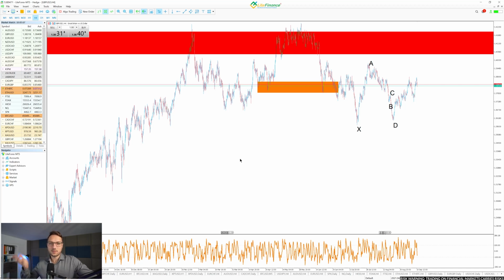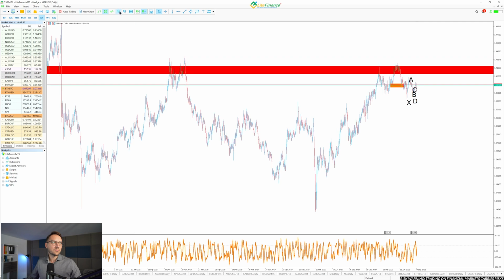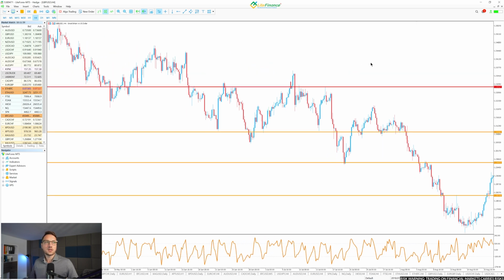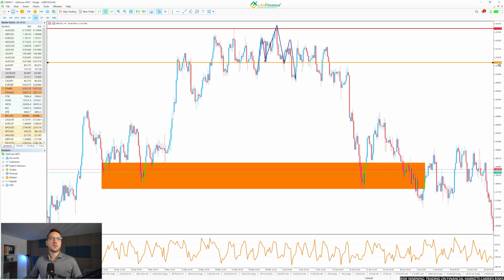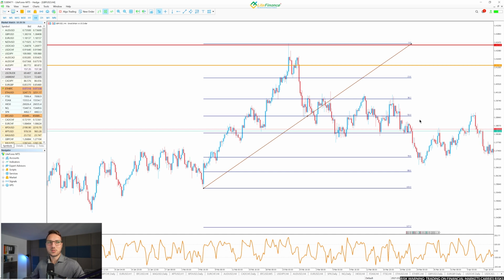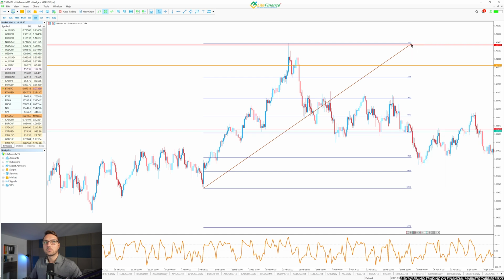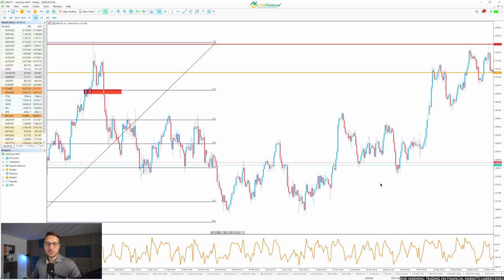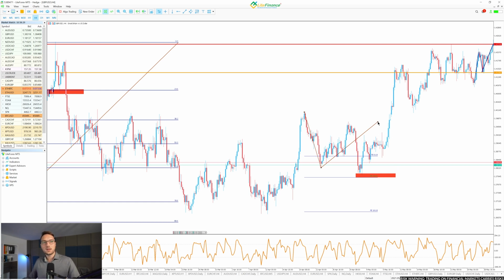Introduction to technical analysis | LiteFinance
Hi guys. This video is an introduction to technical analysis. Most likely it’s a first part of a bigger series. Today I’m talking about support and resistance level and Fibonacci tools. Later we will expand the topic.